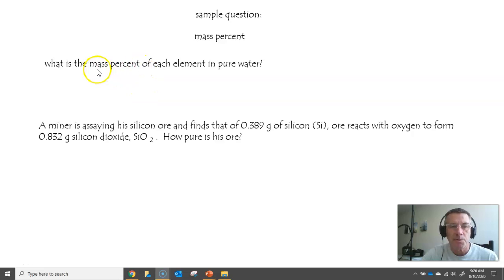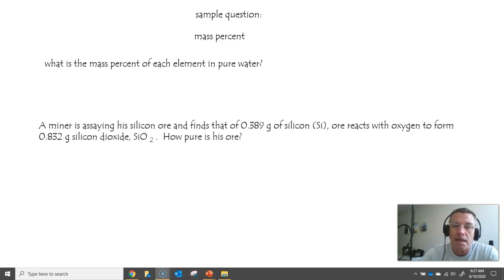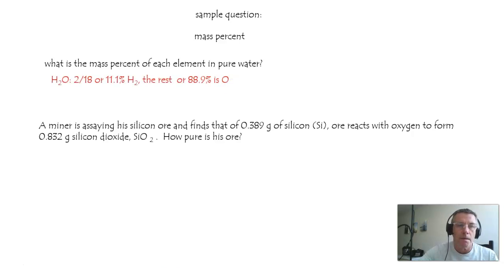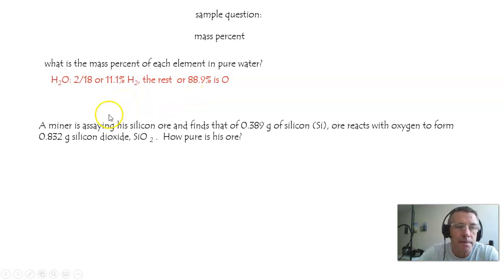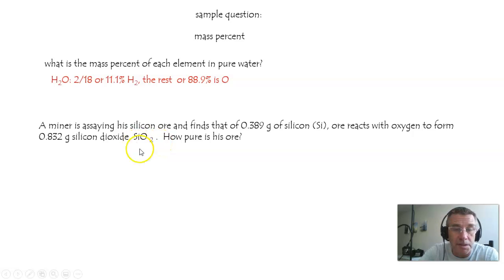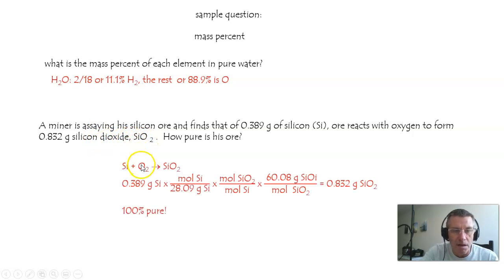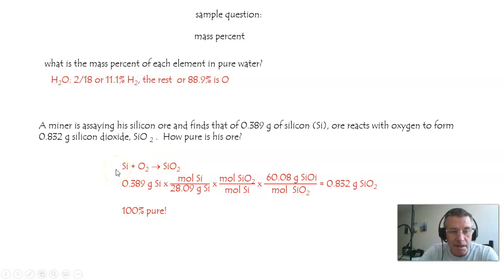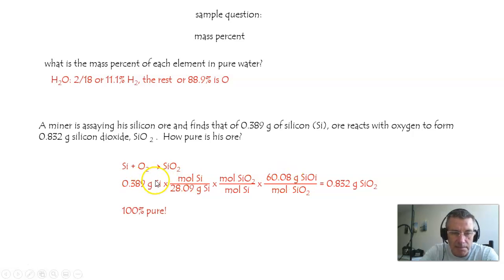mass percent and an assay problem